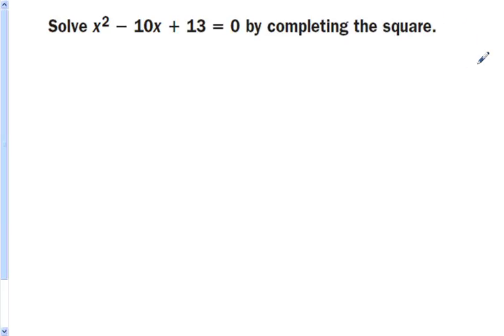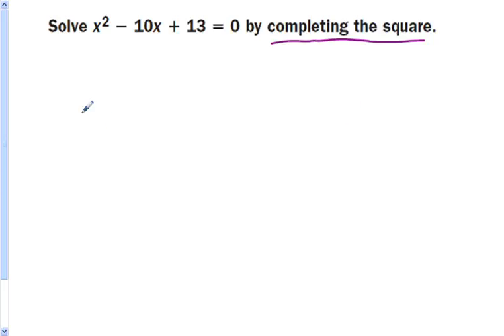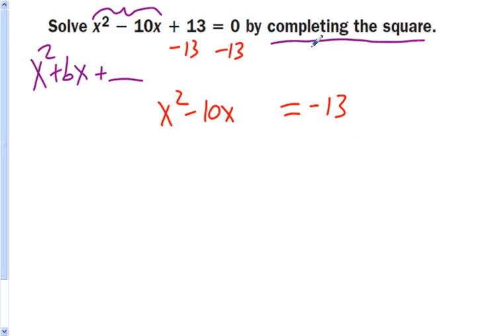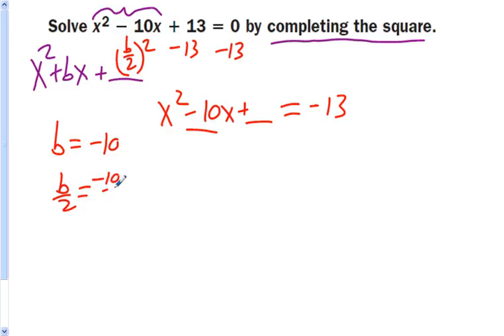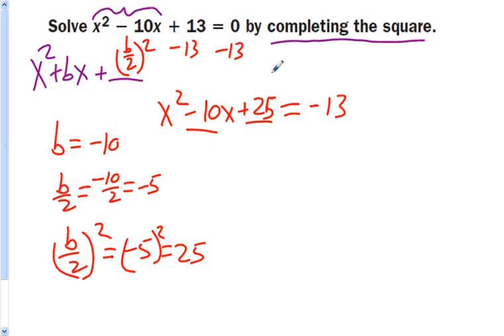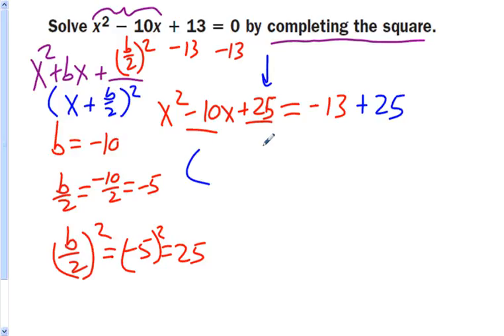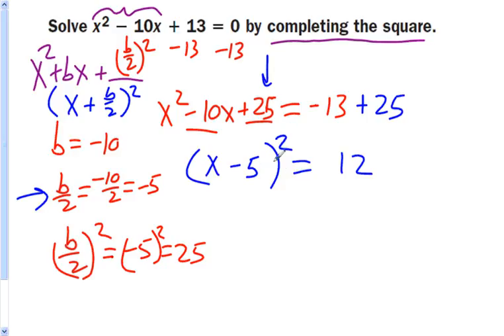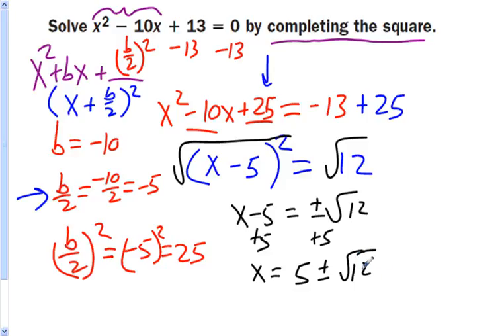Solve by Completing the Square Ex 1